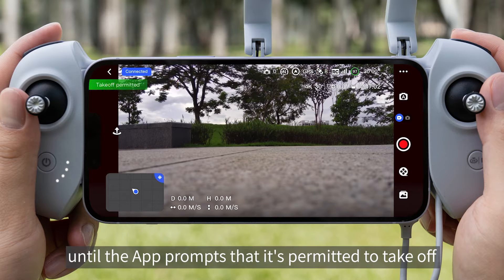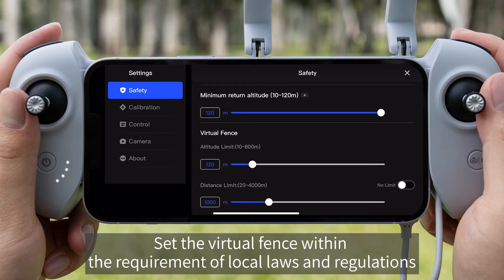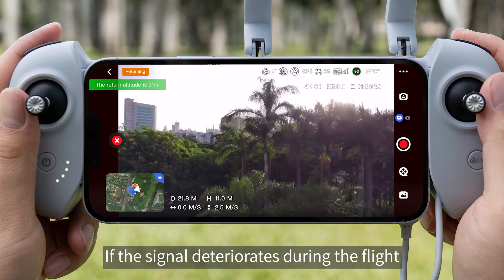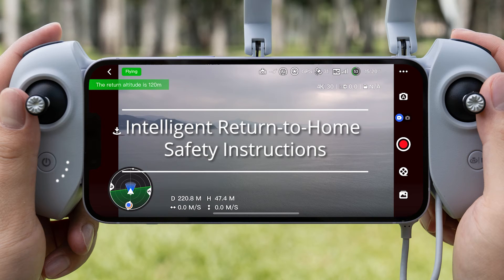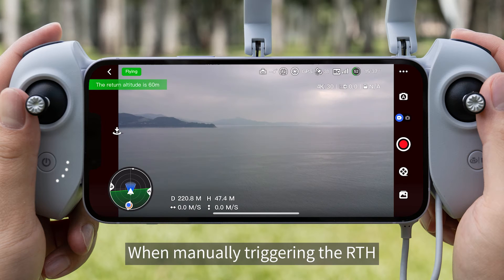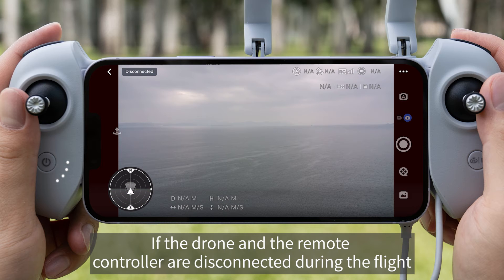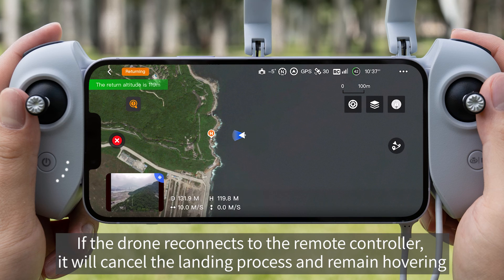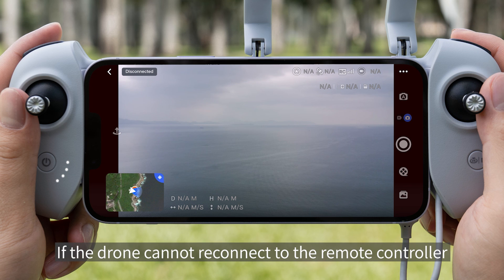How to fly and return ATOM | Potensic Tips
Ready to take your Potensic ATOM drone for a spin? In this comprehensive guide, we'll show you how to master the basics of flying and returning your drone safely. Learn essential maneuvers, navigation techniques, and how to bring your drone back home with ease. Watch now and take your piloting skills to new heights!

00:03 Flight Environment
01:18 Pre-flight Inspection
03:00 Intelligent Return-to-Home Safety Instructions
03:22 Return to Home When Signal Lost
04:01 Land When Signal Lost
04:23 Hover When Signal Lost